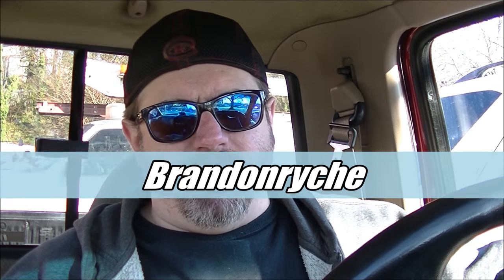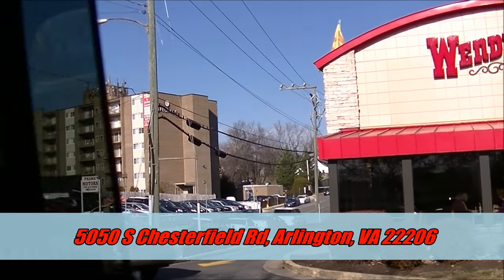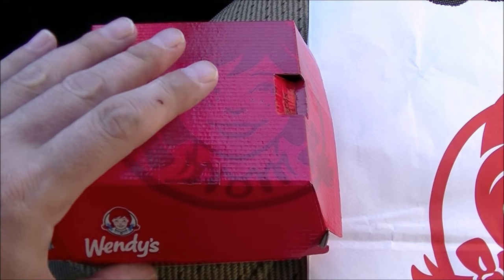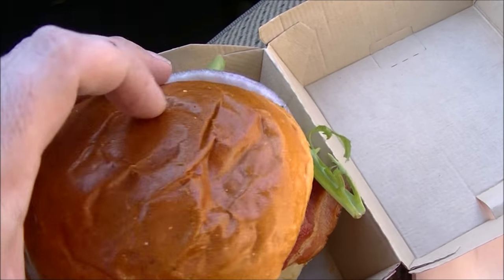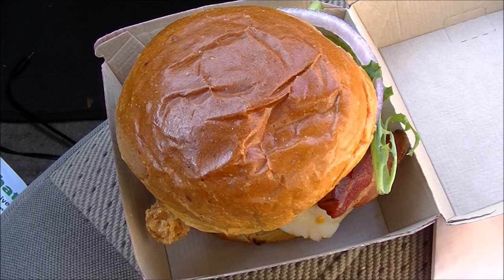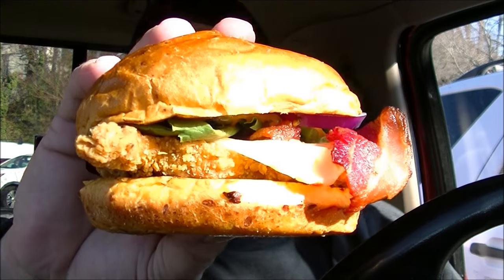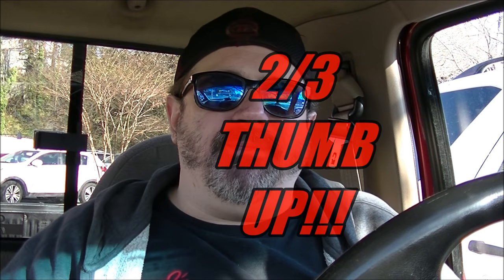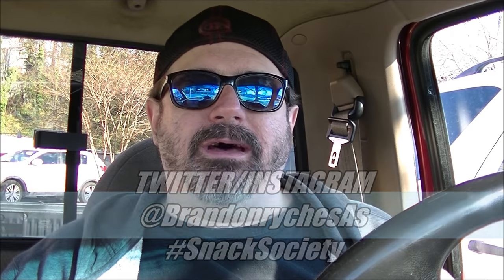sAs OtR: Wendy's New Spicy Sriracha Chicken Sandwich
Back On the Road by myself, so today it's time to go to Wendy's for their newest Spicy Sandwich with Sriracha on it!